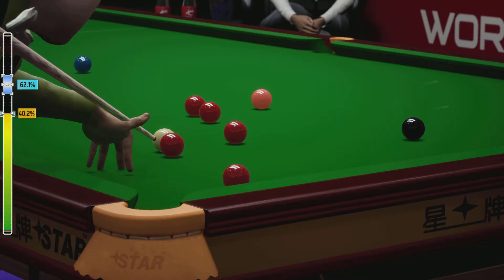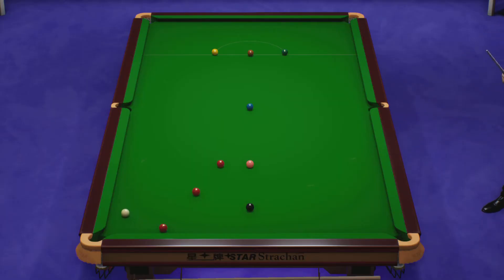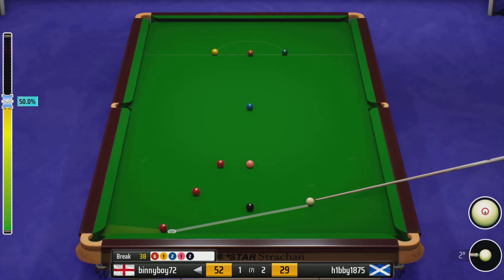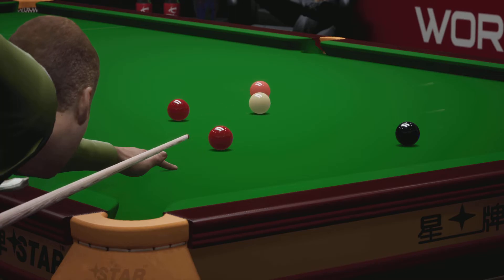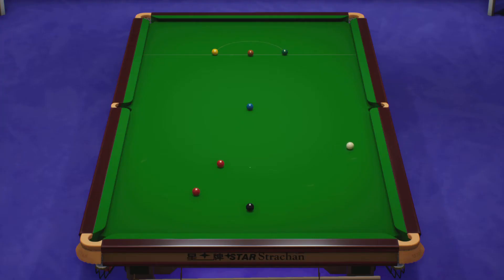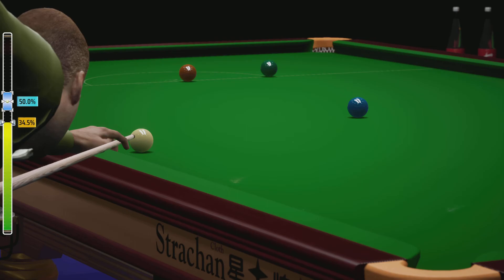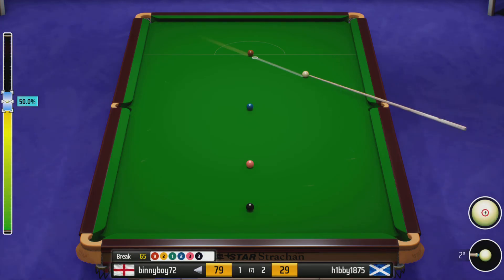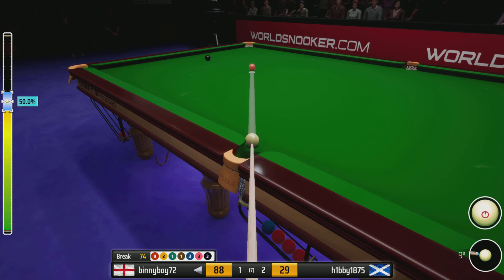Snooker 19 My Highest break yet?